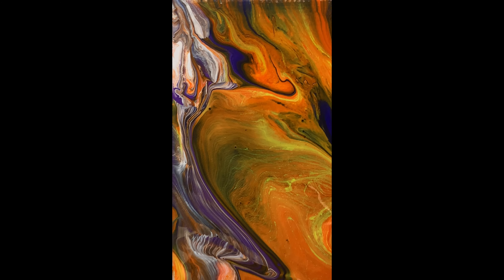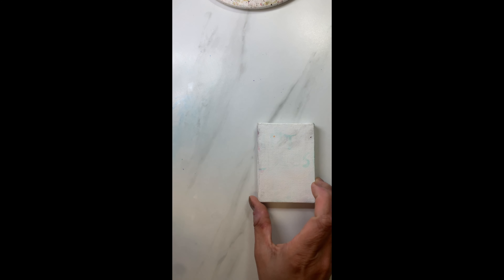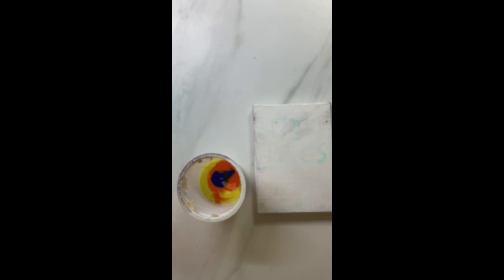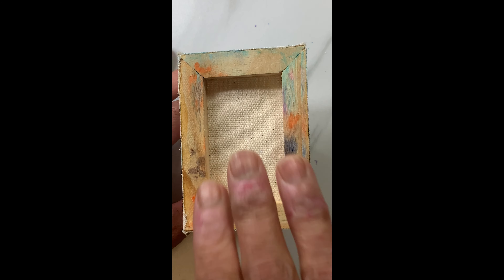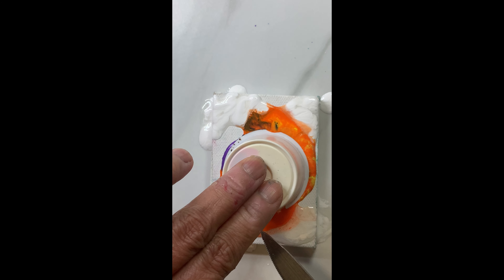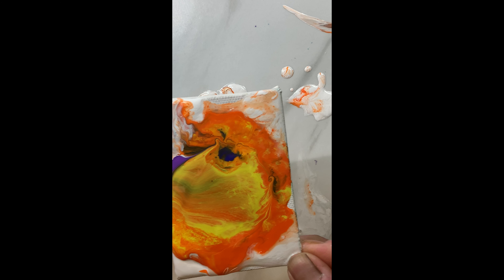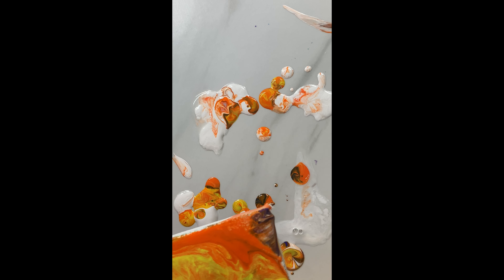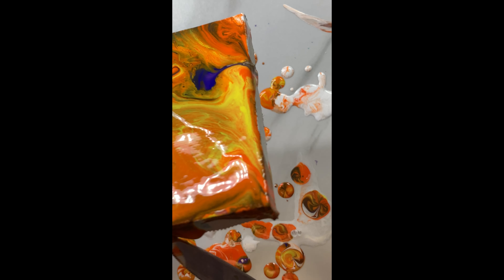Miniature flip cup acrylic pour painting on 2x3 inches canvas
Let's see How to Draw Miniature flip cup acrylic pour painting on 2x3 inches canvas Easy . I make daily drawing and painting tutorials for beginners step by step. I show demo of landscape, still life, flowers,  abstract paintings.

x